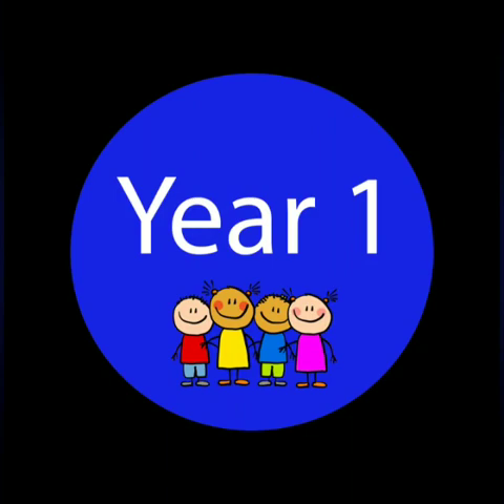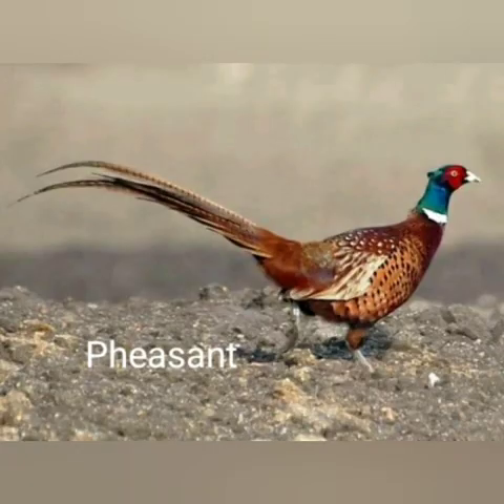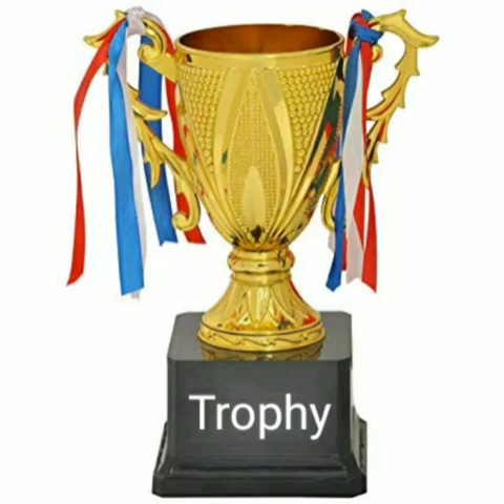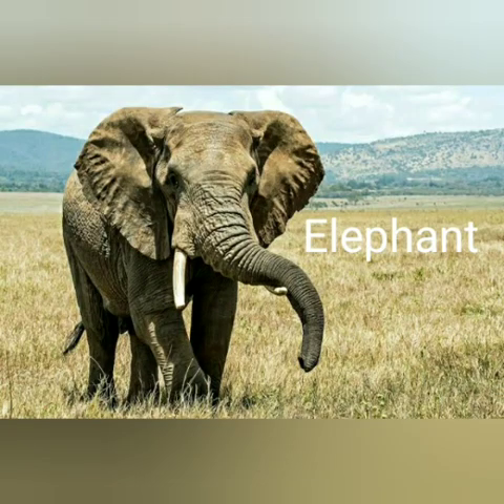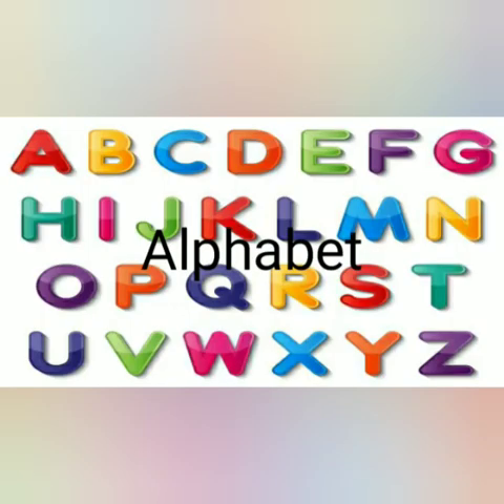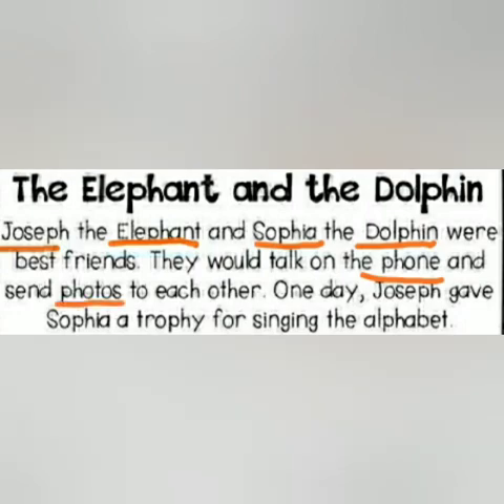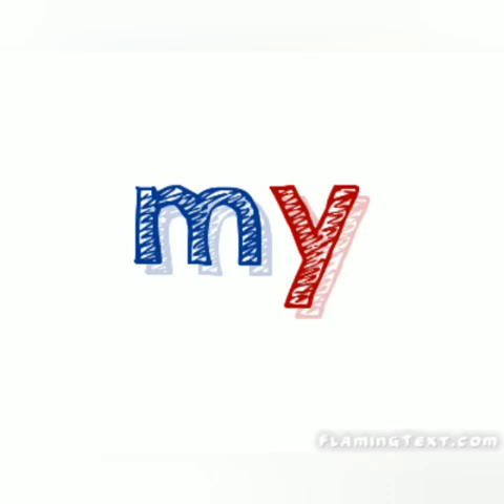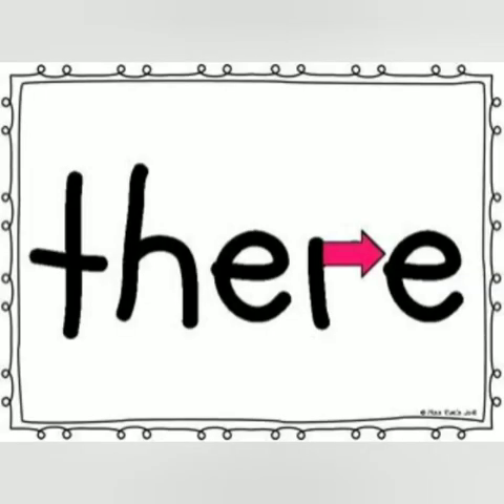Year 1 Phonics PH 27 April